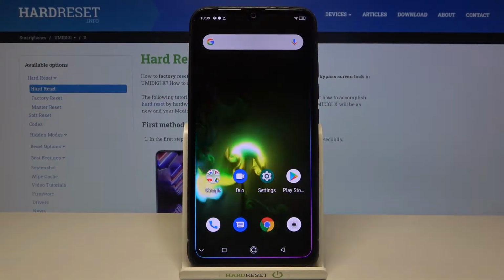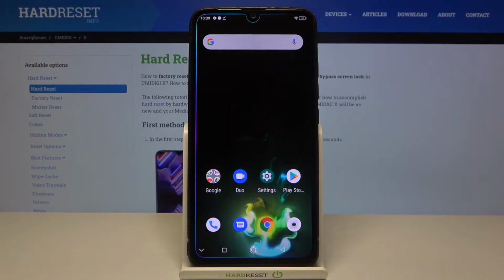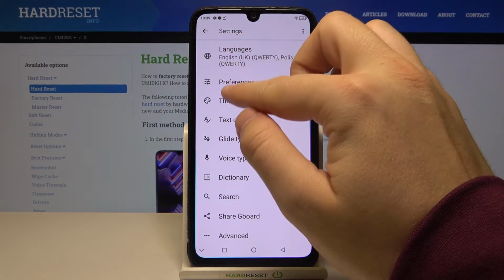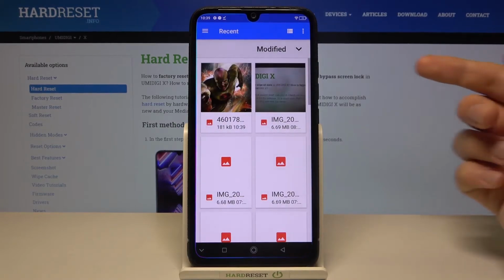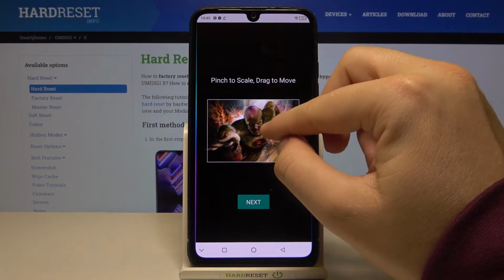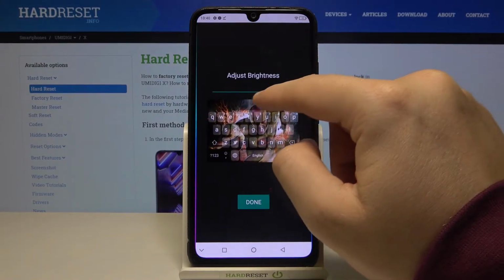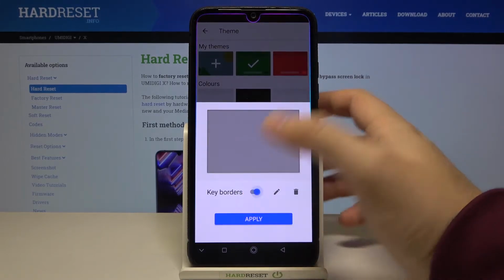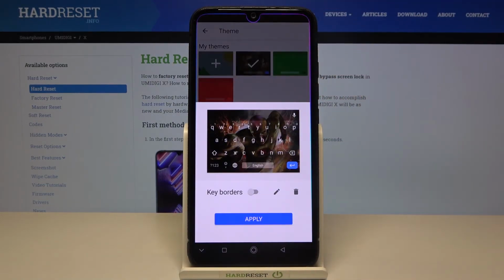How to Change Theme of Keyboard in Umidigi X – Appy Colorful Keyboard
In the tutorial, above our expert will show you how to change the look of your Umidigi X, completely with ease! Check out this short tutorial, and find out how to enter proper theme settings, select one of the available themes that fit your style and apply it with success! So, if you are interested in trying something new, just stay with us and repeat the presented steps on your Umidig device. Let's begin!

How to change keyboard theme in UMIDIGI X? How to refresh keyboard theme in UMIDIGI X mobile? How to personalize keyboard theme in UMIDIGI X smartphones? How to change theme in UMIDIGI X? How to customize keyboard in UMIDIGI X device?